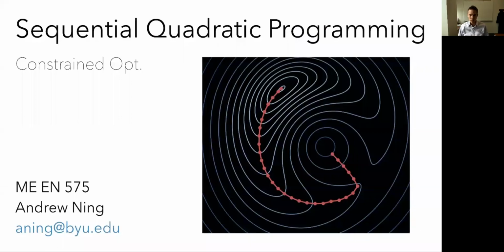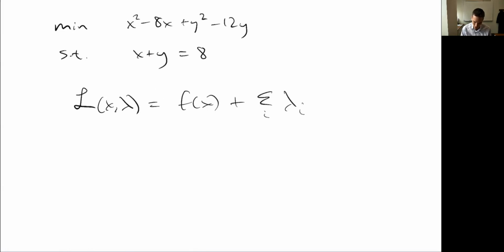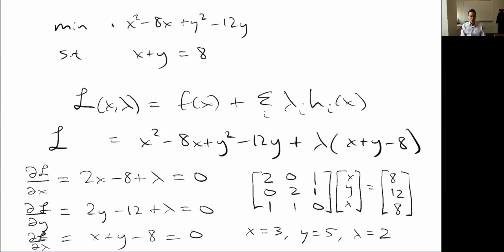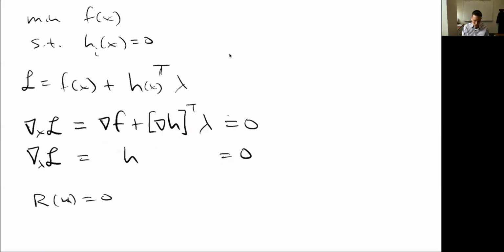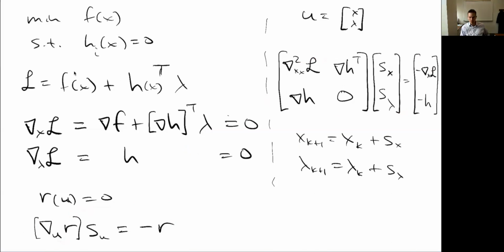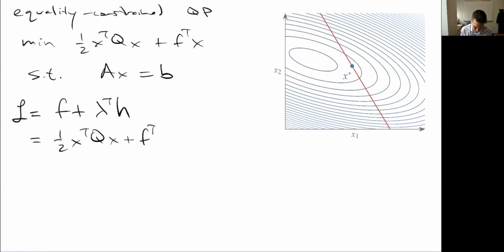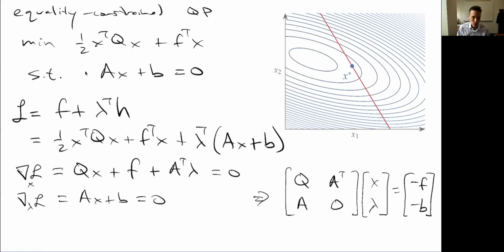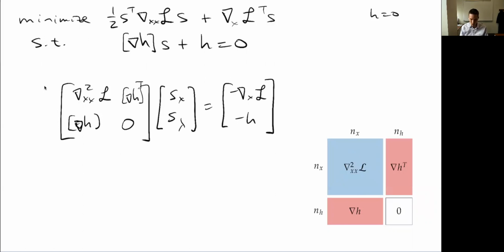Equality-Constrained SQP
Sequential quadratic programming (SQP).  Motivating example solving an equality-constrained optimization problem by hand. Quadratic programming (QP).  One interpretation of SQP: applying Newton's method directly to the KKT conditions.  Another interpretation: successively solving QPs.